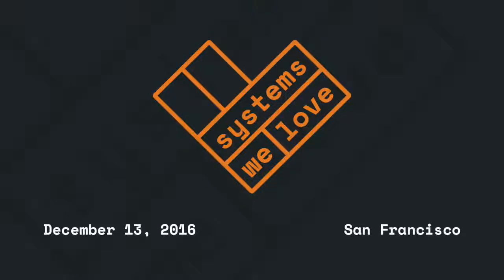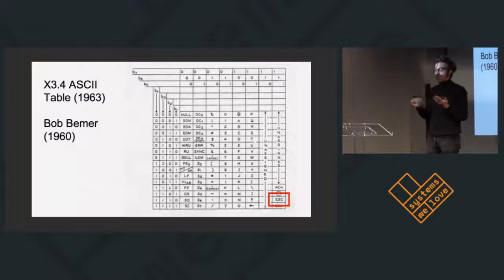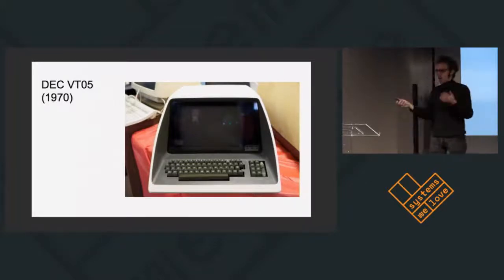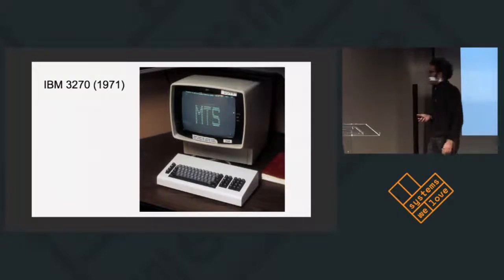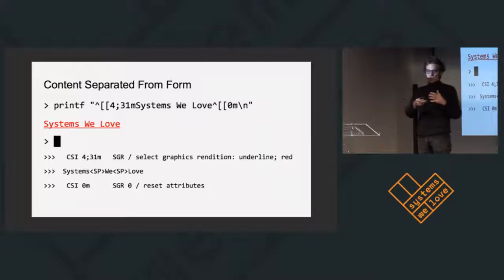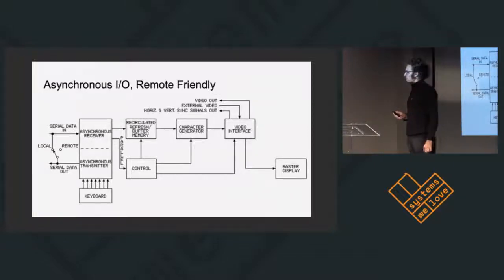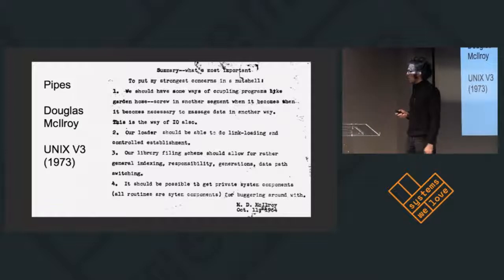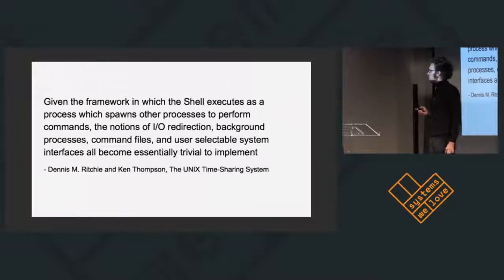The Design of the UNIX Terminal -- Jesse Hathaway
Talk by Jesse Hathaway.

The UNIX terminal creates a communication window into the operating system. We can grok its simple design of text in and text out. Yet as we explore in this talk the history of the terminal, and its vibrant usage today, we begin to understand that its simplicity belies the power and beauty of its design. A design which continues to influence how we build new systems.